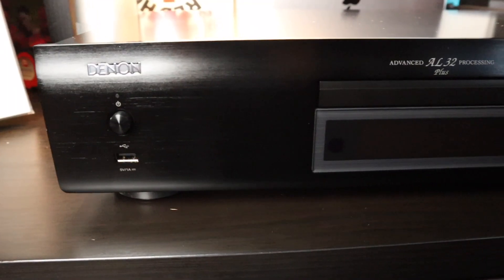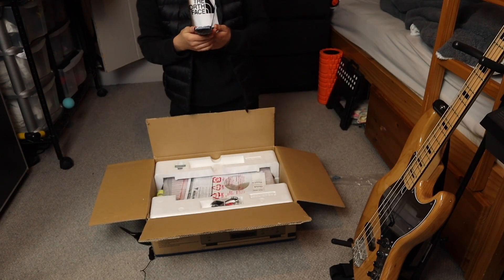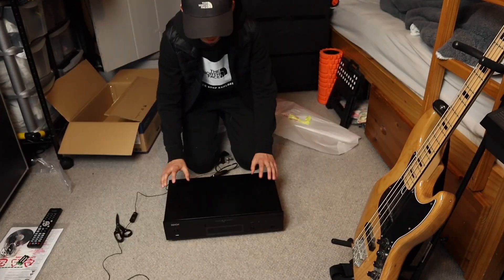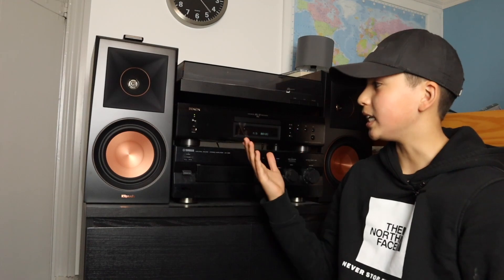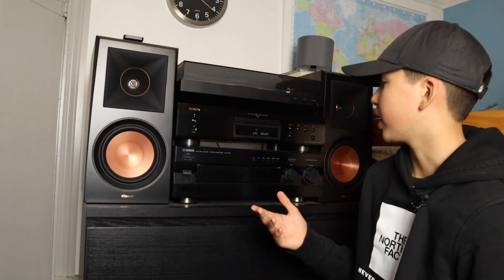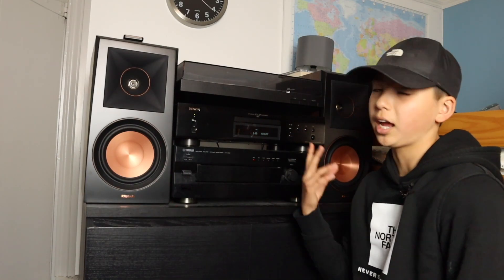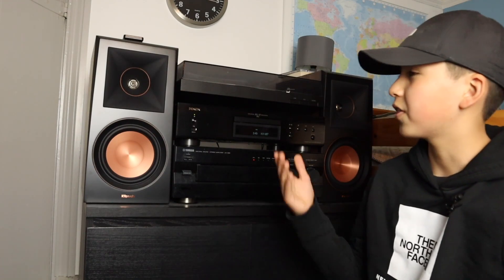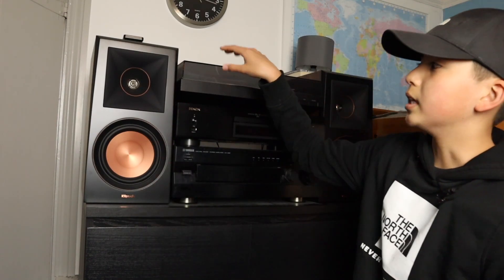Denon DCD 800NE Unbox and Review (Best CD Player)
In this video I Unbox and Review this awesome CD player. This is a great, budget Cd player for people who collect both records and CDs or just like to listen to music. Link for the CD Player 👇